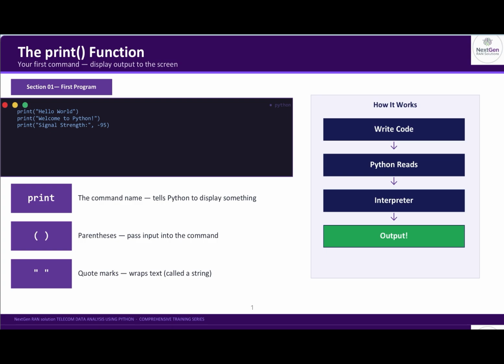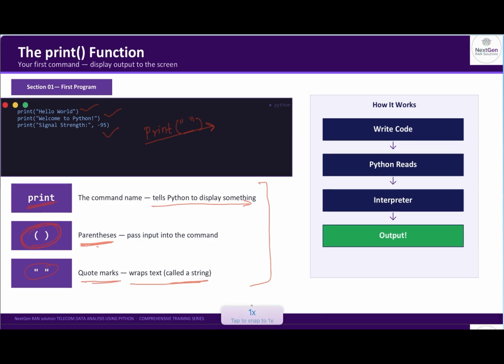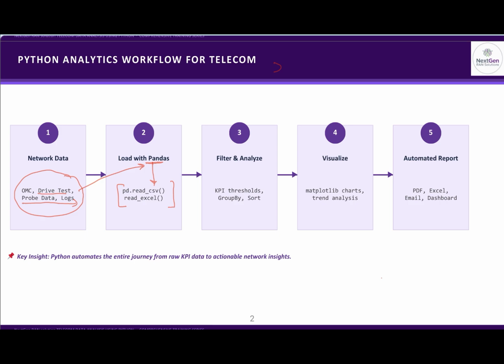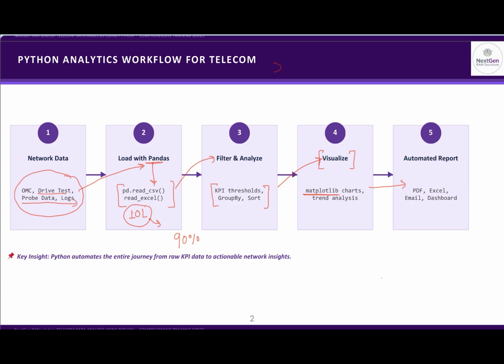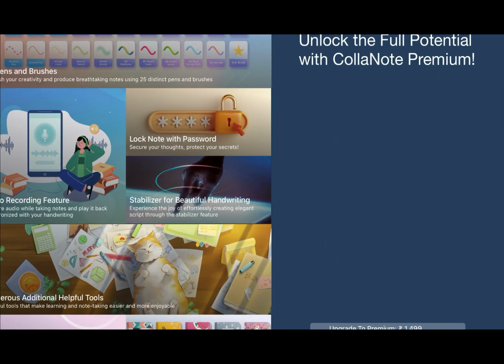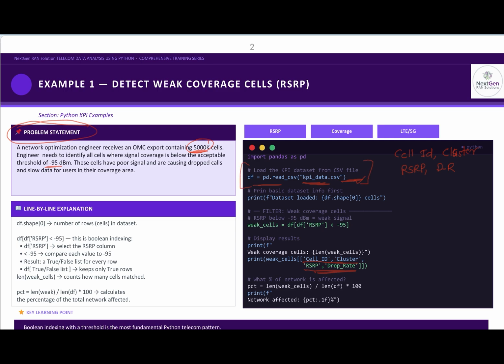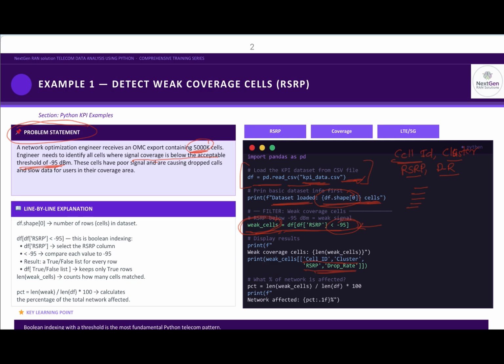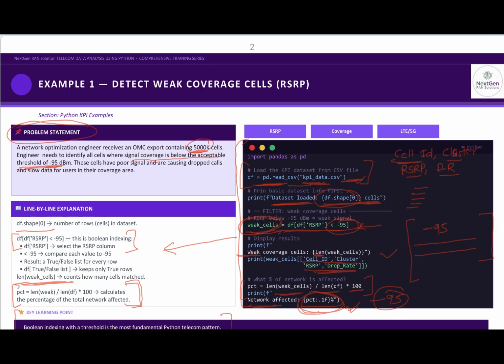Python in Telecom (4G,5G and beyond)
🚀 RAN Optimization with Machine Learning & Data Analytics | Course Glimpse

In this video, we are sharing a quick glimpse of our upcoming Telecom Data Analytics & RAN Optimization course designed specially for RF Engineers, Telecom Engineers, and Network Optimization professionals.

We have received many questions regarding:

• What is the course content?
• How will the teaching process work?
• Can telecom engineers without coding experience understand Python?

To answer all these questions, we created this short preview video so you can clearly understand the training structure and learning approach.

This course focuses on applying Python, Data Analytics, and Machine Learning in 4G & 5G RAN Optimization using real telecom datasets and practical industry use cases.

✔ Python fundamentals for telecom engineers
✔ Telecom KPI analysis using Python and Pandas
✔ 4G / 5G RAN performance analysis
✔ Network KPI visualization and dashboards
✔ Automation of RF optimization daily tasks
✔ Machine Learning models for telecom networks
✔ KPI anomaly detection and predictive analytics
✔ Real telecom datasets and industry projects

The course is designed with a step-by-step practical learning approach, making it easy even for engineers with no coding background to understand and implement analytics in telecom networks.

• RF Optimization Engineers
• Telecom Engineers
• RAN Engineers
• Network Performance Engineers
• Telecom students interested in 5G analytics and automation